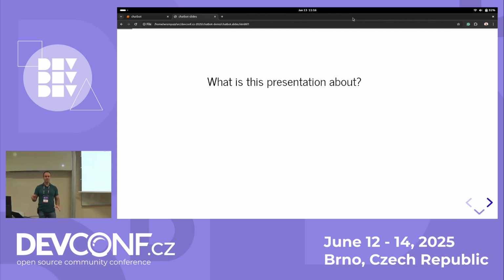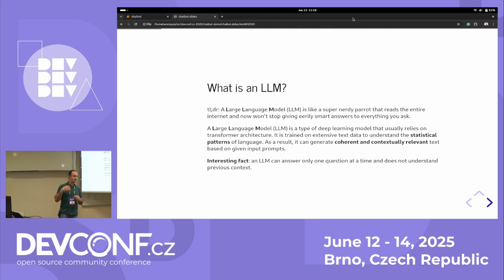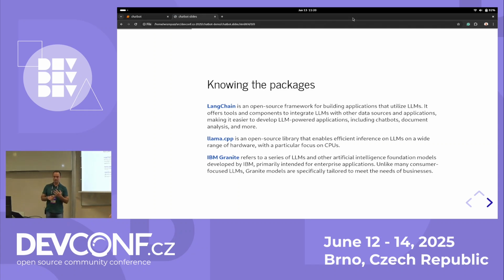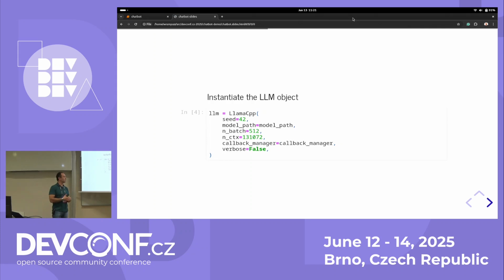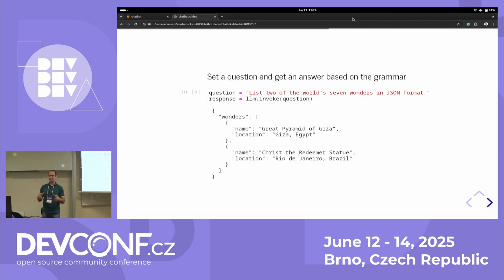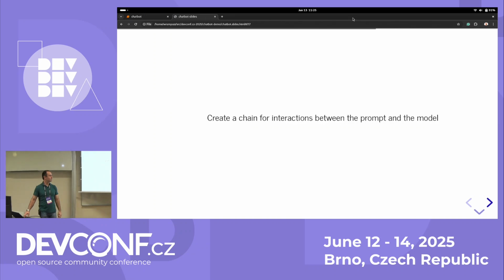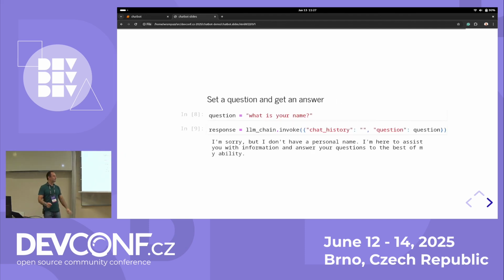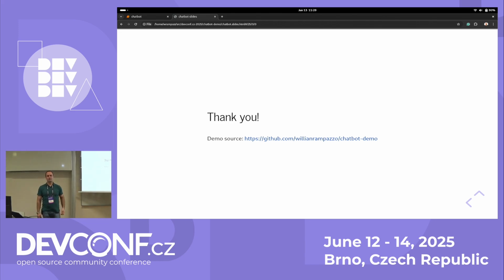Building Your First Chatbot with LangChain and IBM's Granite LLM Model - DevConf.CZ 2025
Speaker(s): Willian Rampazzo

Creating an intelligent chatbot involves integrating advanced language models with effective development frameworks. In this session, we will explore how to build and run your first local chatbot instance using LangChain, a framework designed for developing applications powered by large language models (LLMs) in conjunction with IBM's Granite LLM model. LangChain streamlines the development process by offering open-source components and third-party integrations, enabling developers to create stateful agents featuring capabilities such as streaming and human-in-the-loop support. IBM's Granite LLM models offer various capabilities, including code generation, bug fixing, and code explanation across multiple programming languages. By combining these tools, participants will learn how to develop a responsive and intelligent chatbot that can understand and generate human-like text. The session will include practical steps, from setting up the development environment to running a functional local chatbot instance, providing participants with actionable insights to leverage these technologies in their own projects.